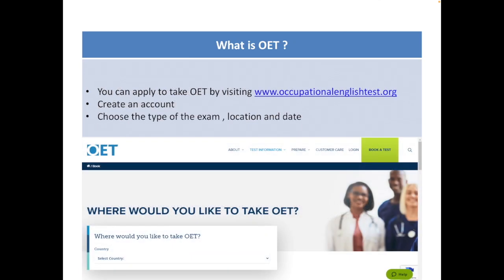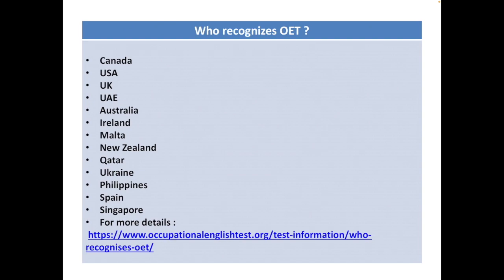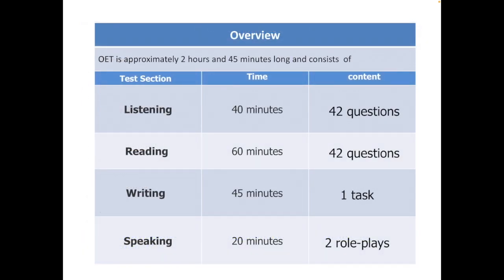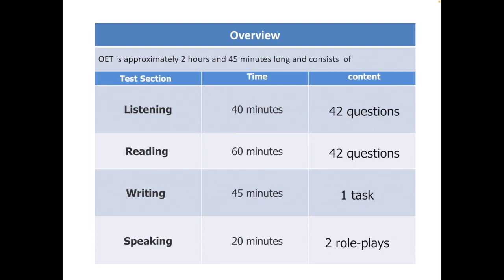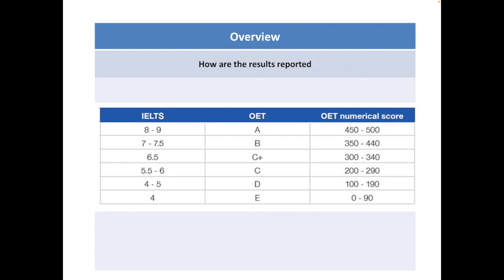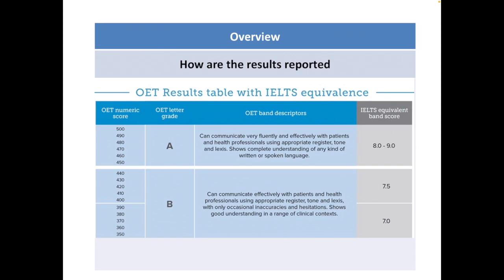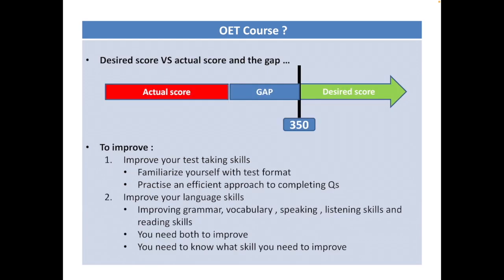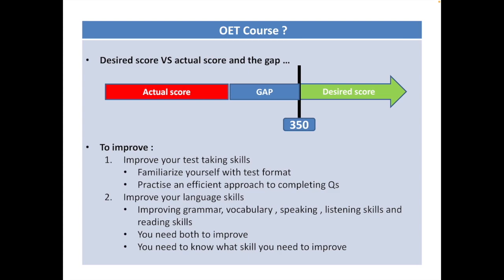OET introduction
هذه المحاضرة هي جزء من الكورس الكامل
OET preparation course
للدكتور وليد بيت المال على منصة اشرحلي